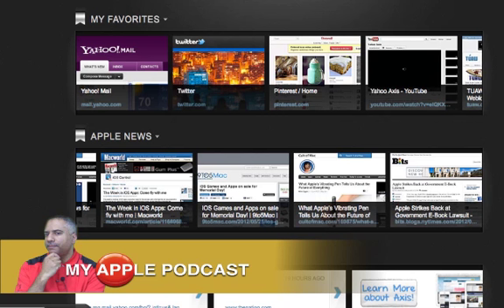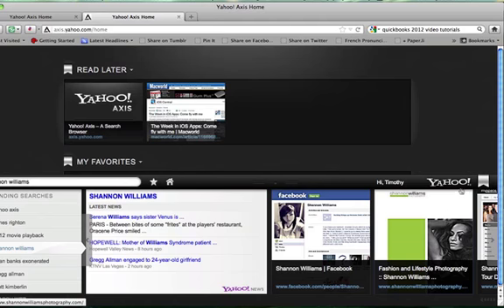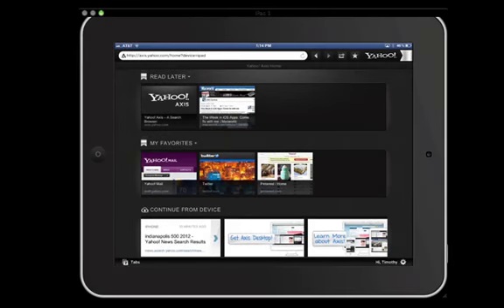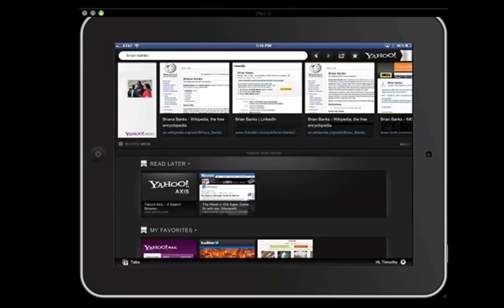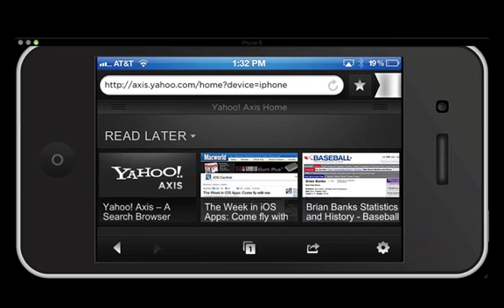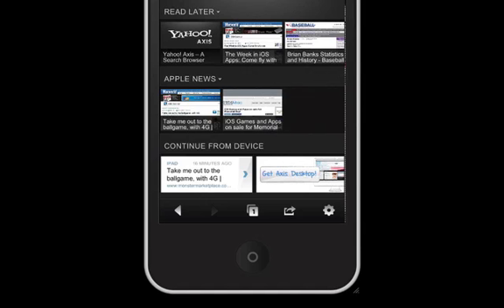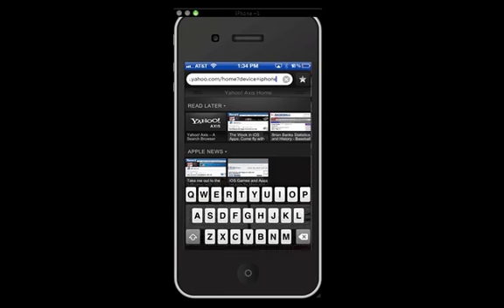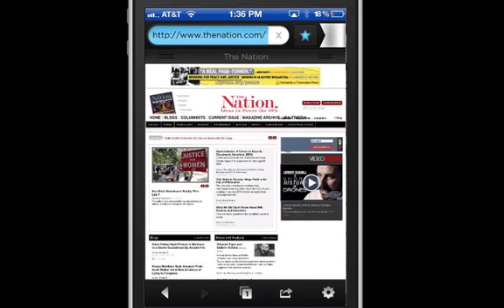Yahoo Axis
Yahoo has devised a way to enhance the IOS experience. You heard me correctly. If you haven't had a chance to explore it yet, I highlight the features on the Mac, iPhone, and iPad.